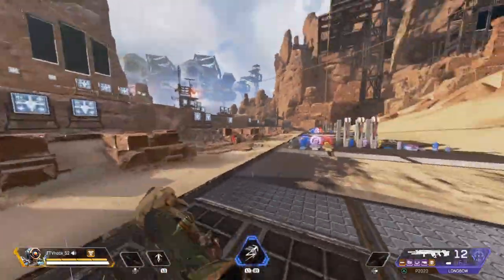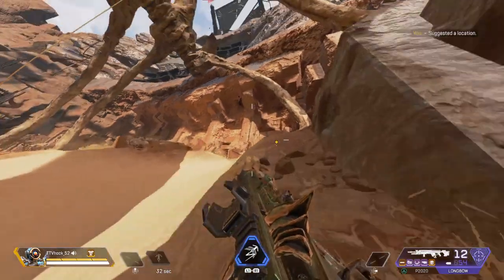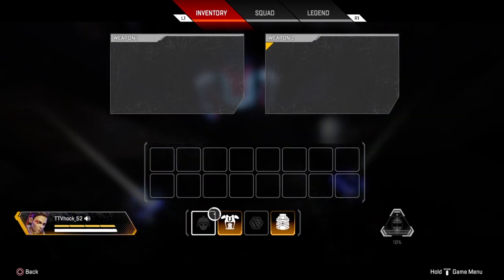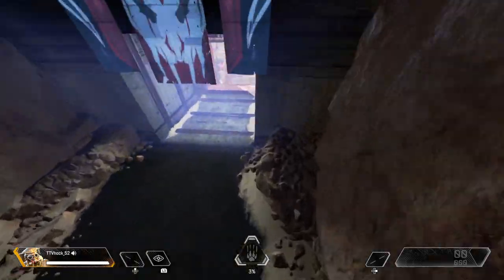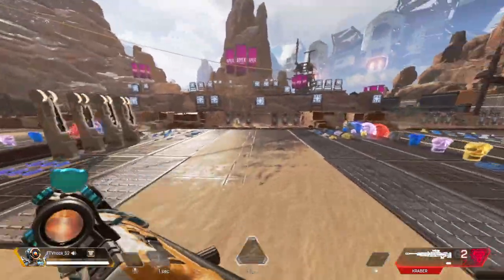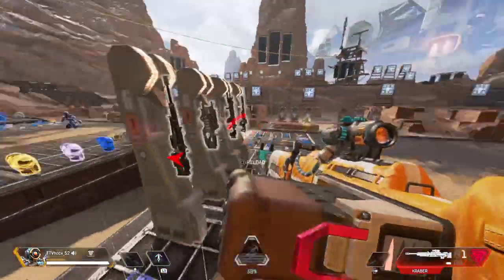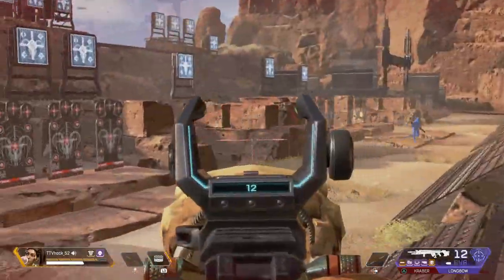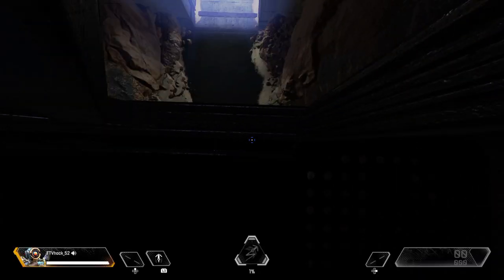Apex Legends How To Turn Bots On In Firing Range (Season 6)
This is how you can turn the bots on in the firing range in season 6 of apex legends! I remade this video because alot of people were confused about how to make the dummies move.